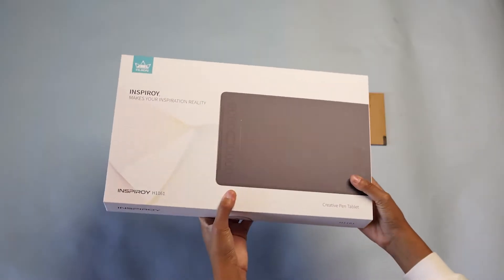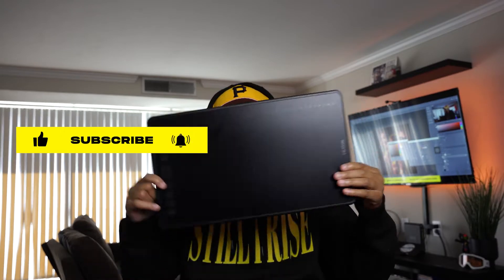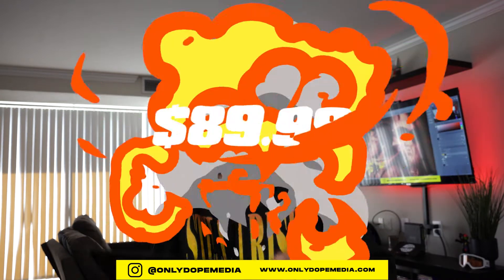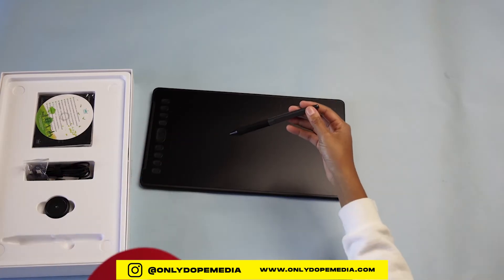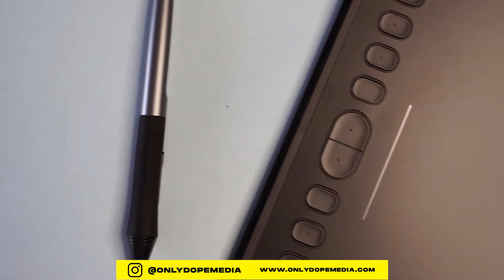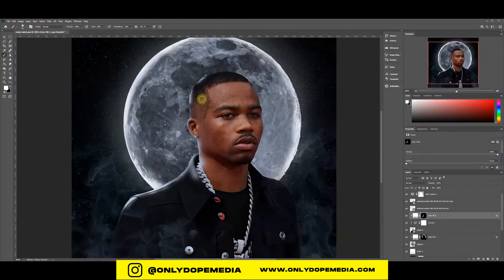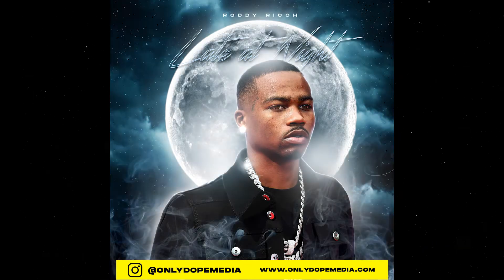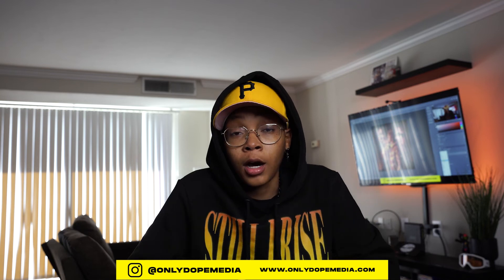Huion H1161 Drawing Tablet REVIEW | Photoshop Tips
In this video I review the Huion H1161 drawing pen tablet recommend for beginners, I show what I created in Photoshop using my new tablet.

Its on SALE NOW! ONLY $70

Sony A7iii
Sigma 18-35
Logitech MX Master 2S
LG Curved Monitor
Lacie Hard drive